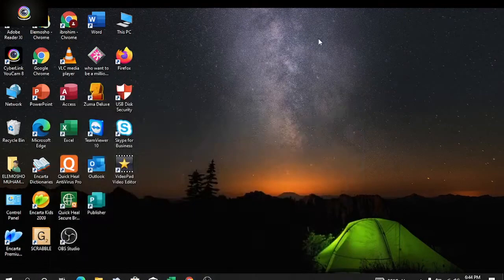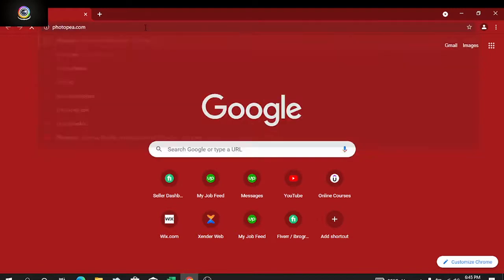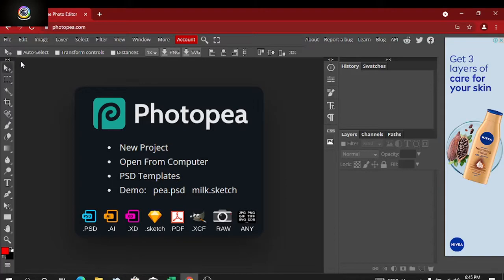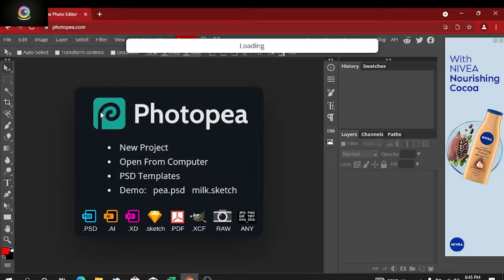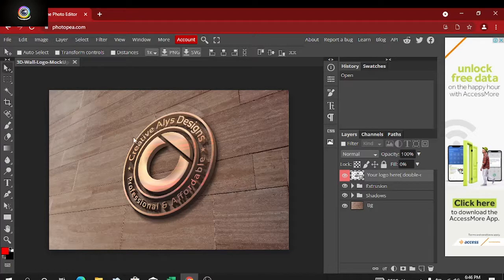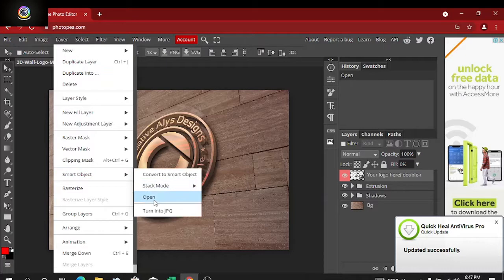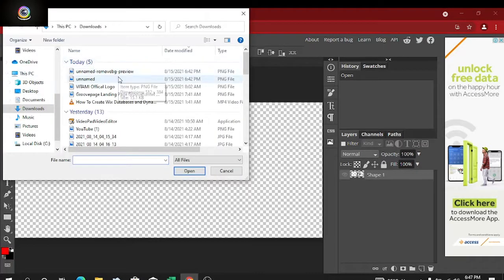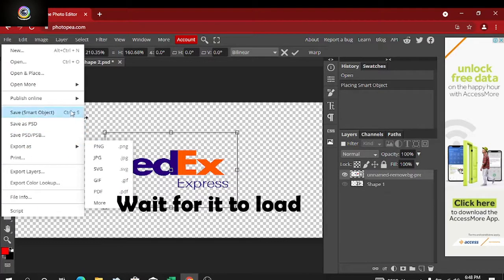How To Create a 3D Logo Mockup on Photopea | Photopea Tutorial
In this video, I will teach you how to create a 3d logo Mockup on photopea.
Logo Mockup on photopea is quite easy to do.
Watch this video to the end so you won't miss the fast method I used.